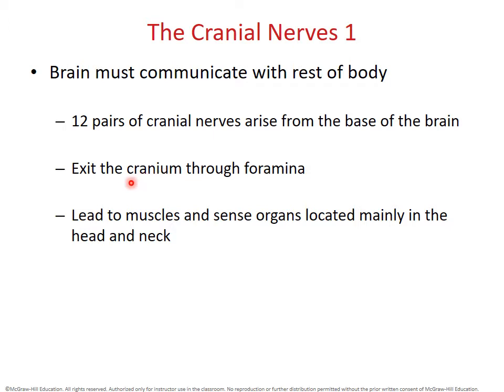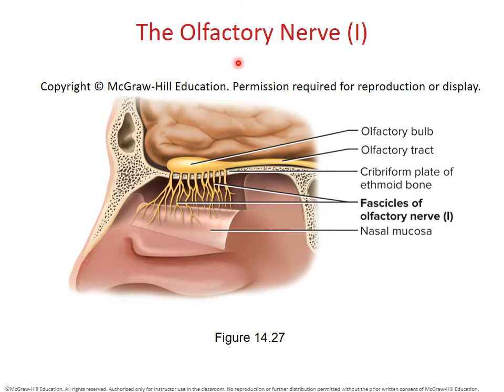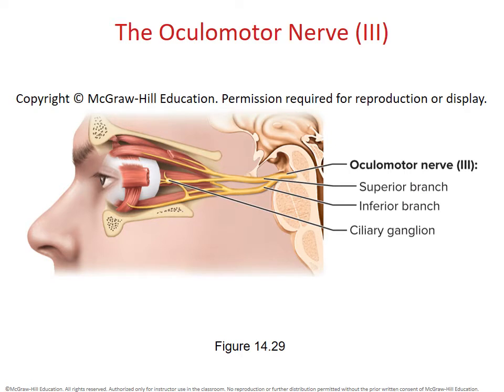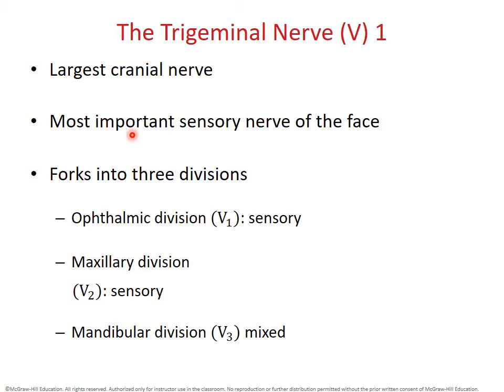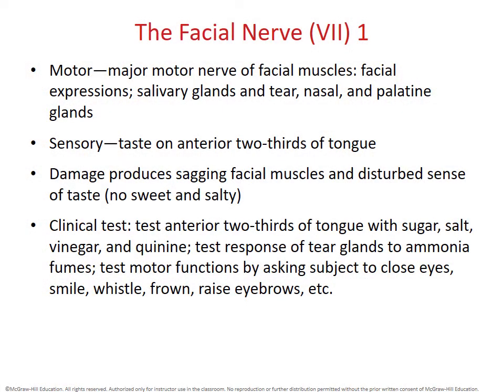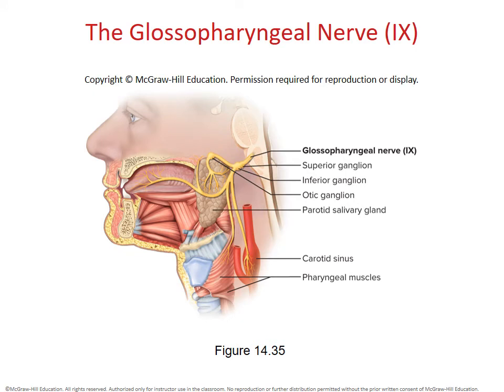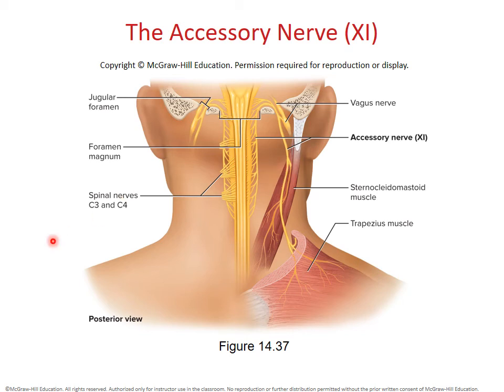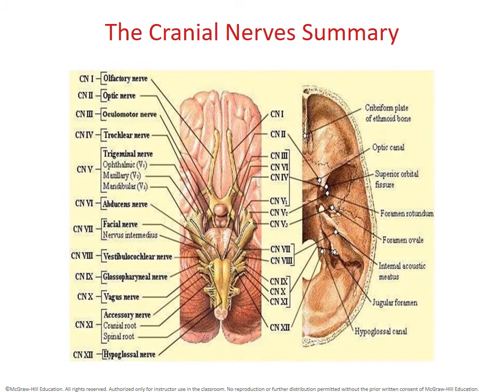Cranial nerves powerpoint